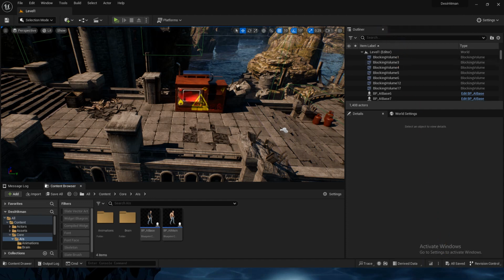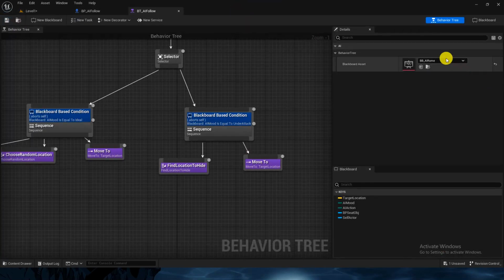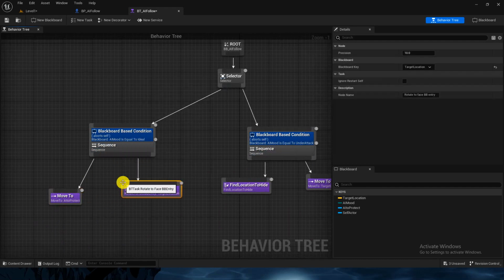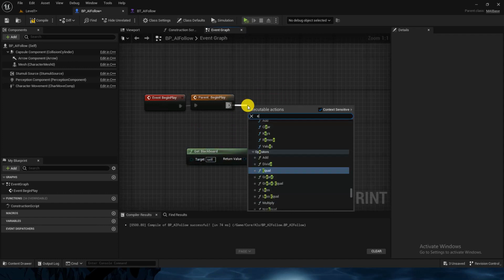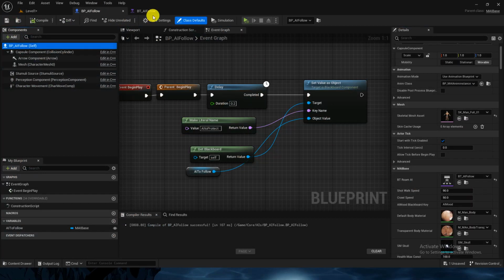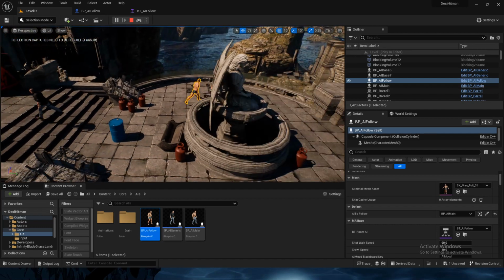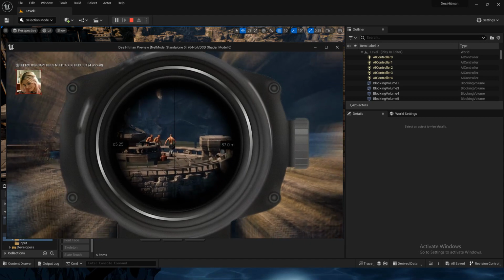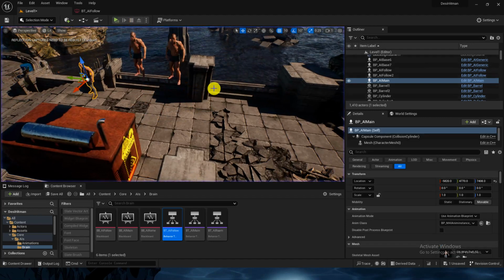34. Follow AI Bodyguard | Hitman | Unreal 5.2 C++